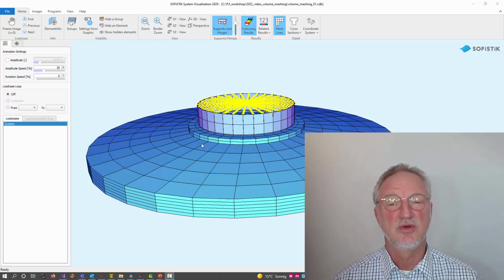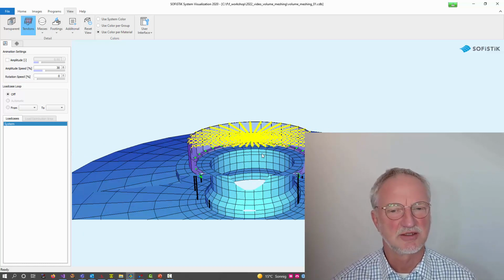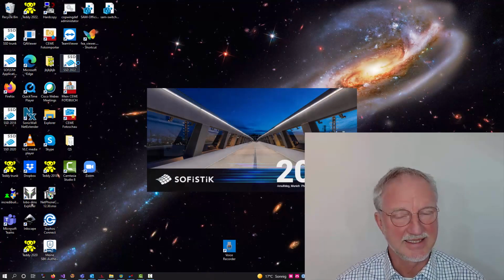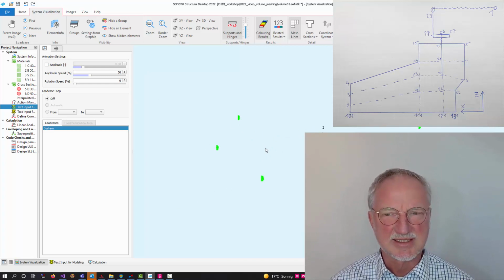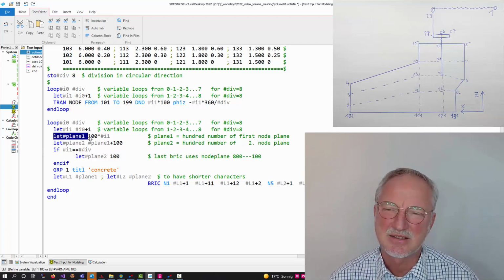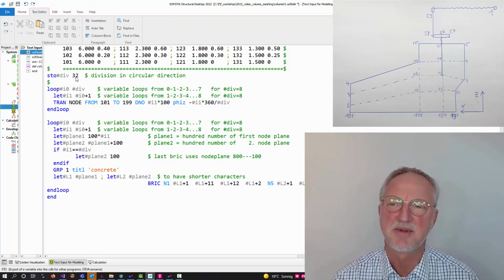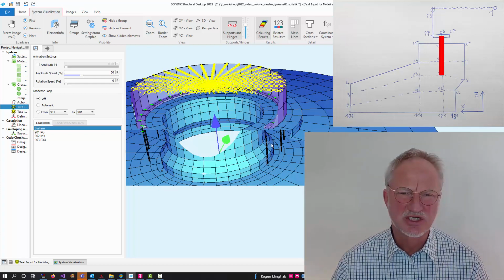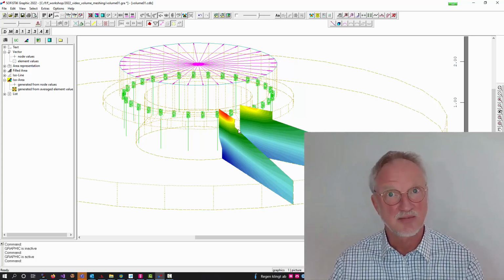Volume Meshing with SOFiMSHA - BRIC Elements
Jürgen Bellmann explains how to create BRICS, Volume Elements, in SOFiSTiK using SOFiMSHA. He uses TEDDY text input to create the foundation of a wind turbine using BRIC-Elements. Starting with the model concept, the reference nodes and finally the volume element for the finite element analysis. The SOFiSTiK TEDDY text uses smart and easy to use loops for the multiplication of nodes, that are used for the model creation. Lastly the necessary connections are modeled via spring elements, loads are applied and Jürgen shows how to check BRIC results.

Chapters:
00:00 Intro & View Settings
01:19 BRIC, Volume Model Describtion
03:12 Nodes in TEDDY
04:50 BRIC Element Generation using Loops
08:40 Spring Connections and Bolts
09:20 Loading and Result Checking